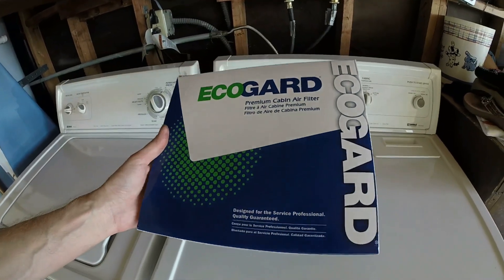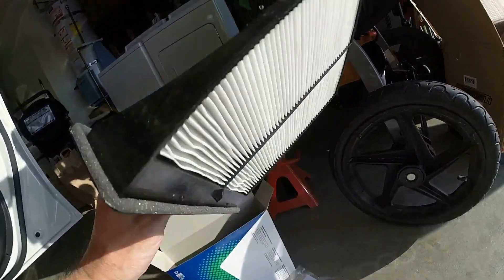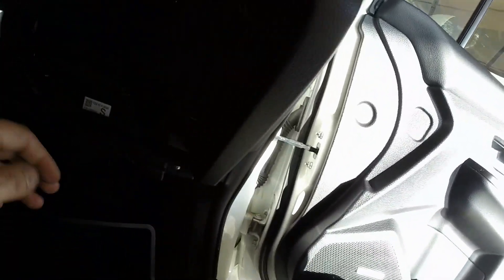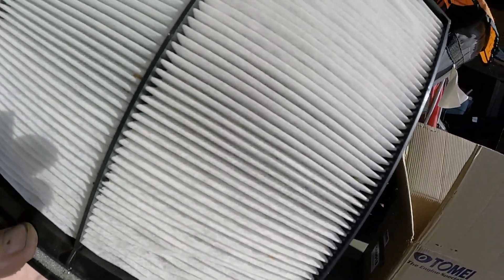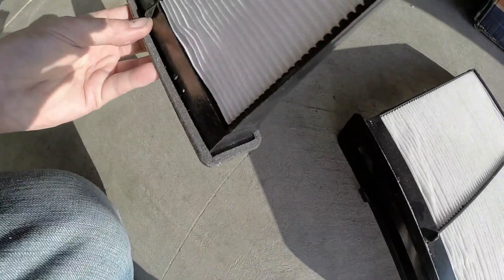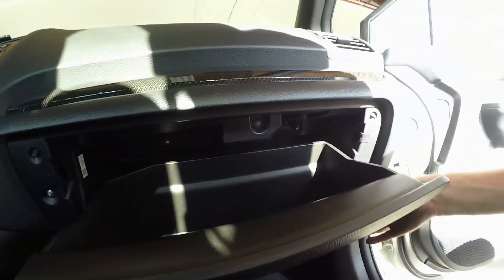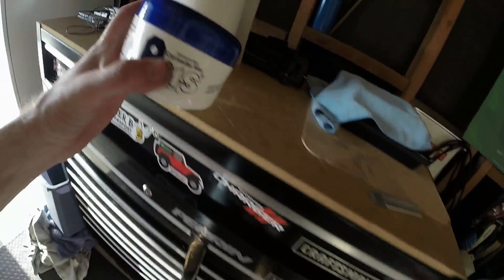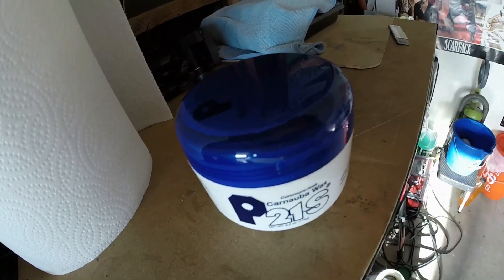2015 Subaru WRX Limited: Ep. 114: Changing the In-Cabin Air Filter